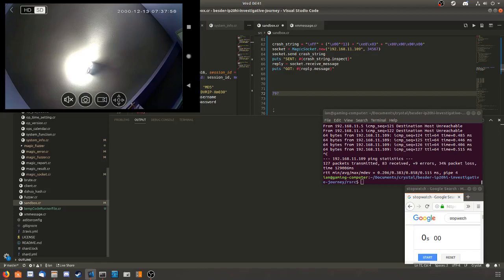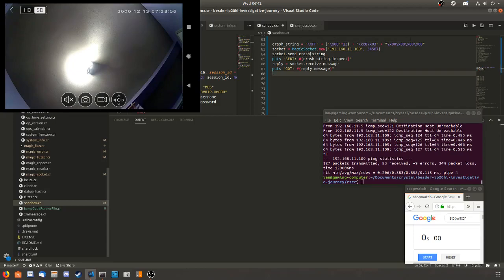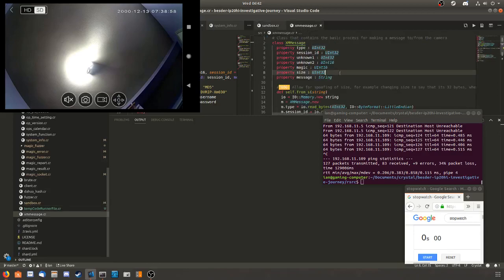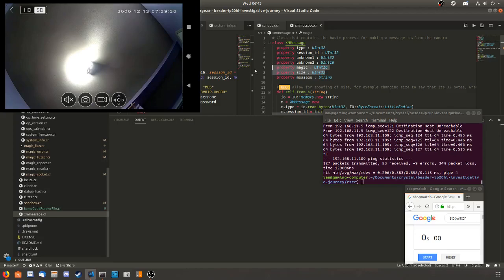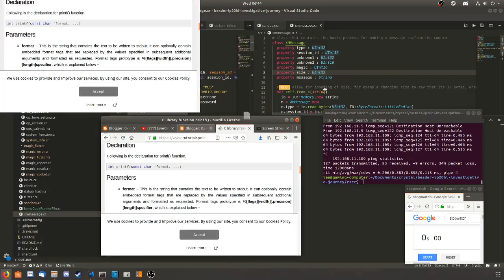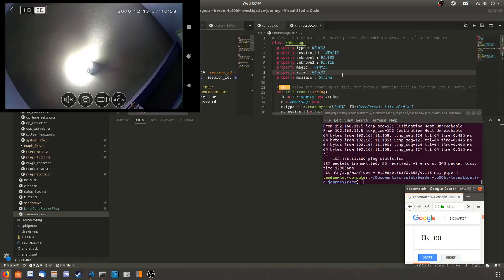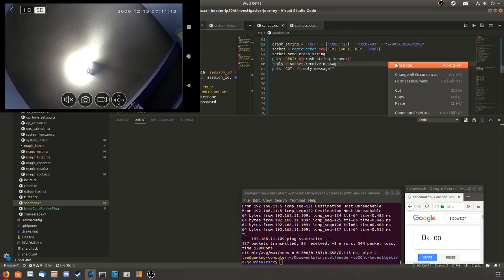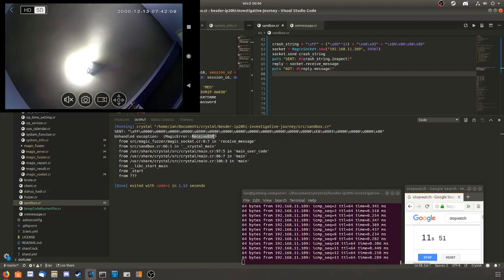XiongMai Netcam DoS Unpriv Demo and Explanation